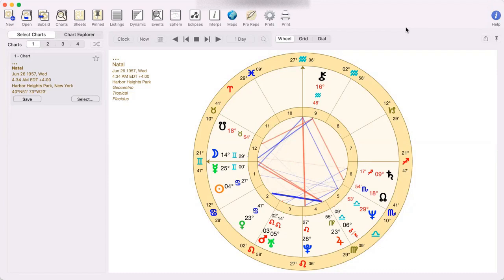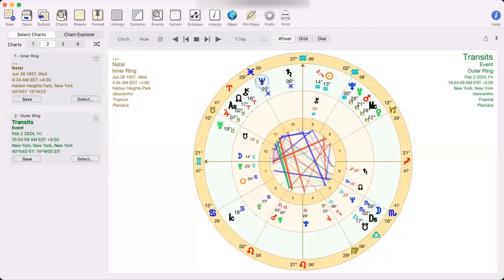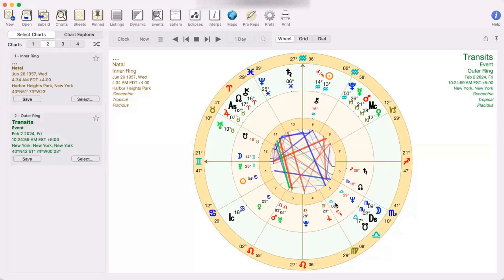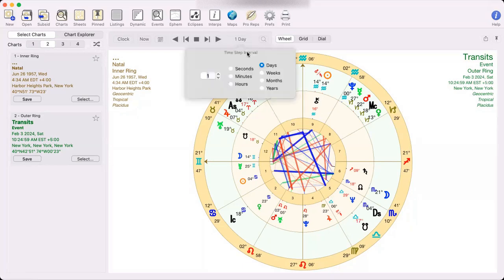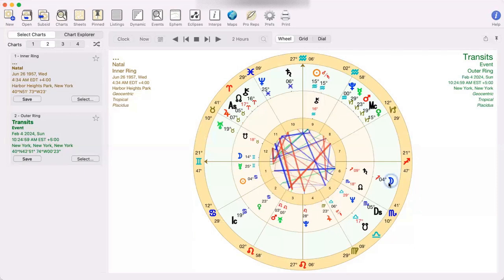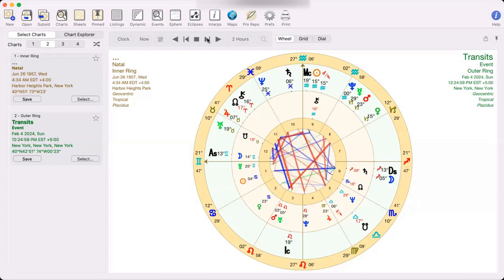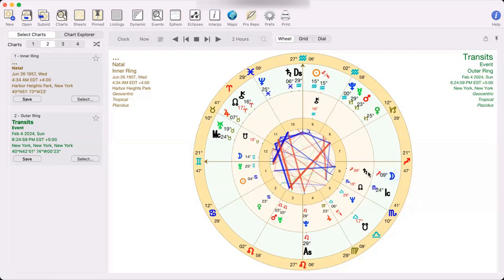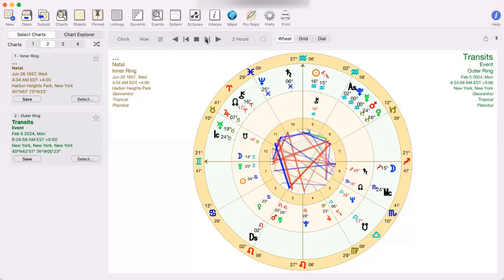WHAT ARE APPLYING, PARTILE, & SEPARATING ASPECTS IN ASTROLOGY?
In this video I briefly explain the difference btw applying, partile, & separating aspects and show an example with the transiting moon.